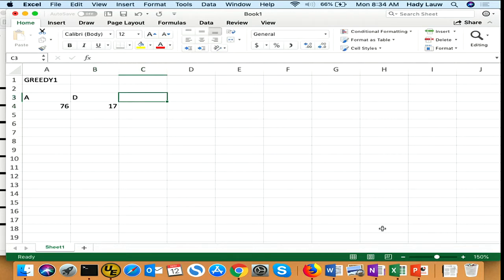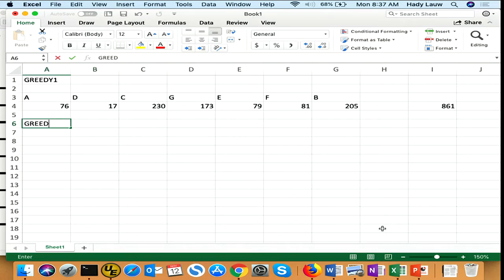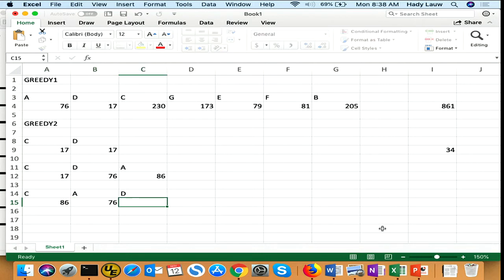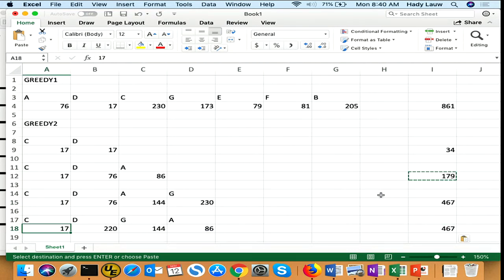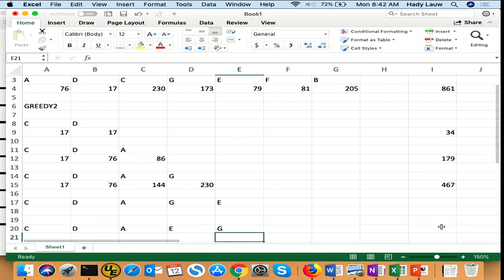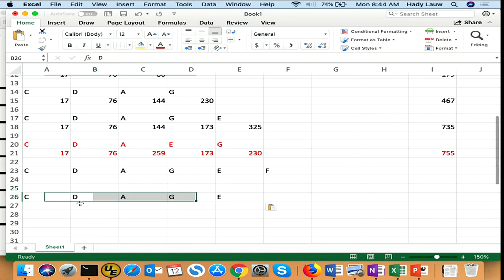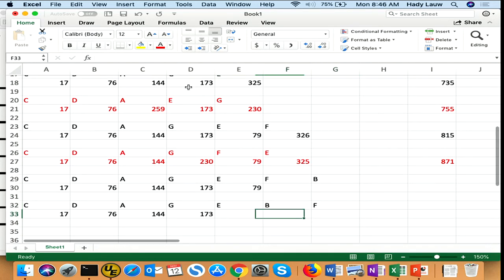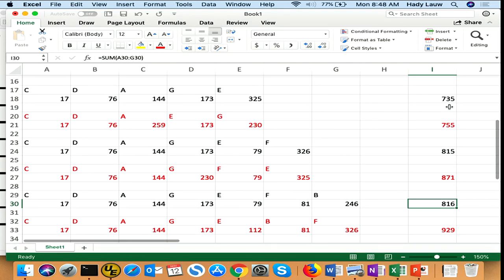(09) Tutorial Heuristics Q2